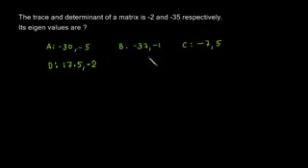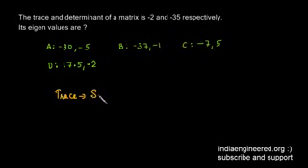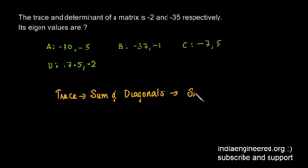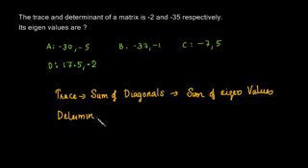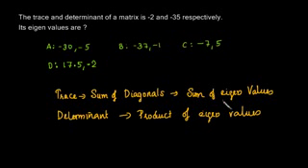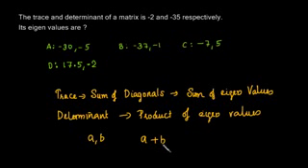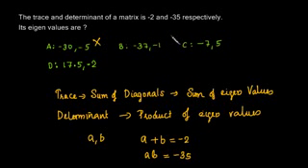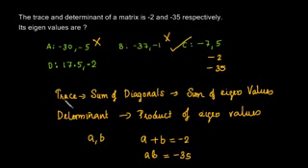10 Engineering Maths GATE Previous Paper Matrices low